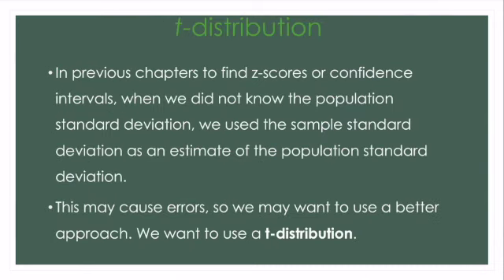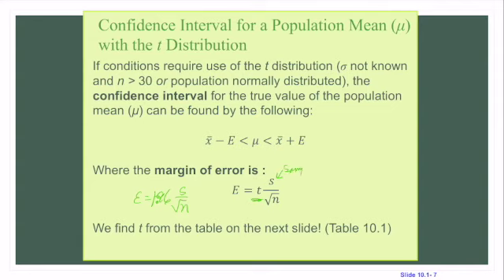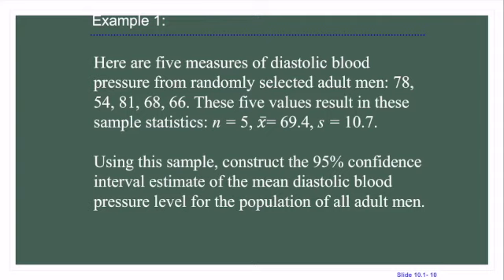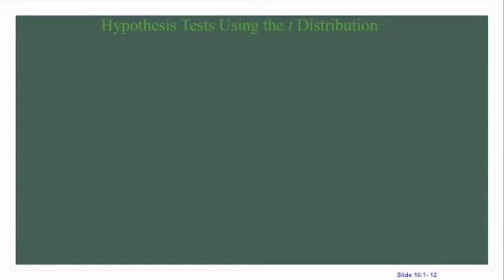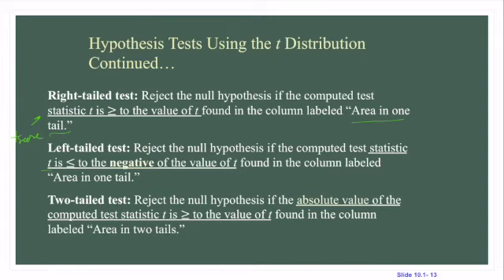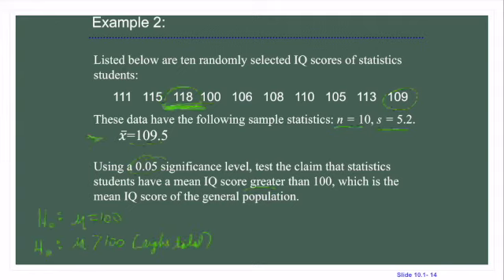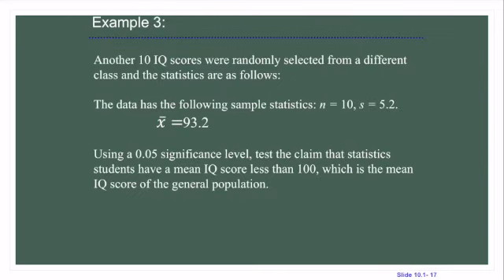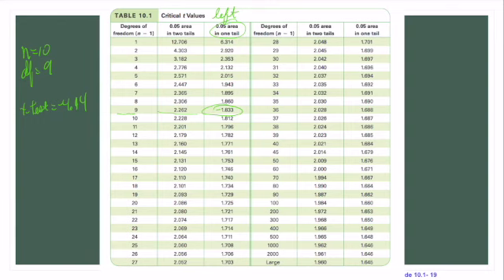MTH 1100 Section 10.1: T-tests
This video covers 10.1: T-tests for Introduction to Statistics, MTH 1100,  at Saint Louis University.